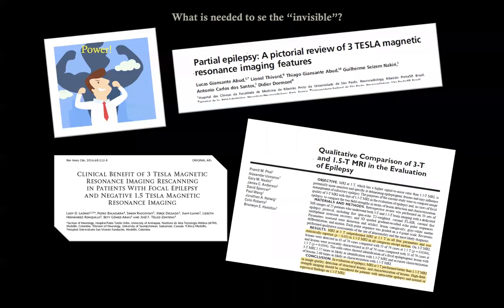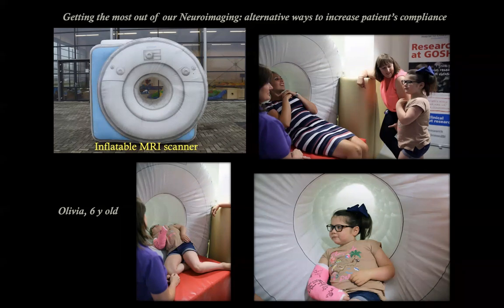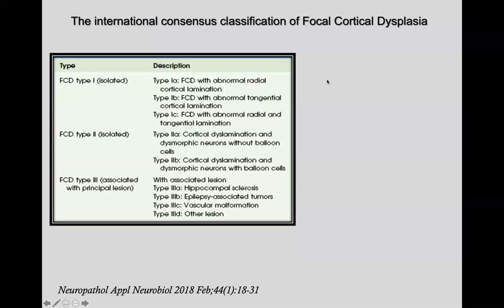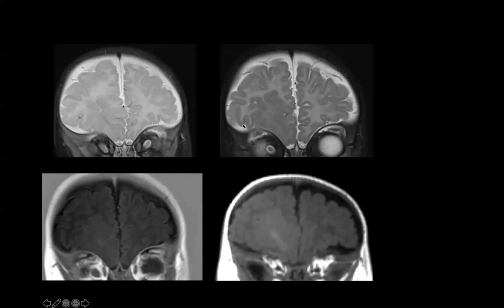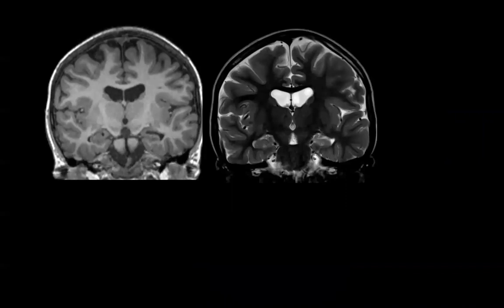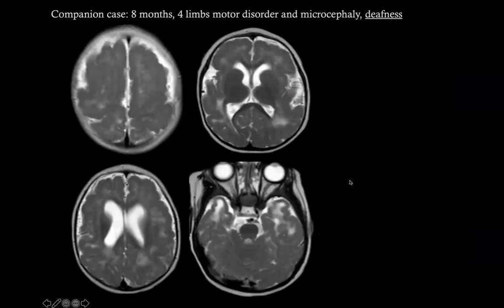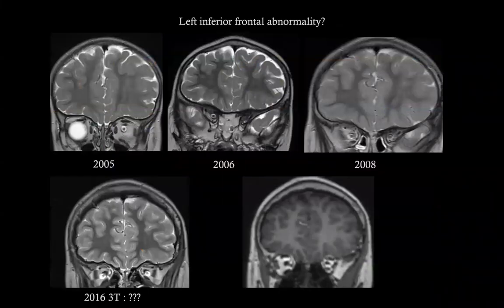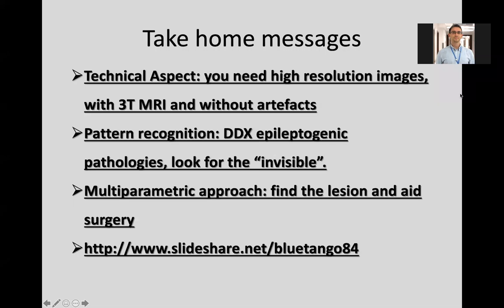Pediatric Neuroradiology Lectures: Children with Epilepsy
We will touch all the important aspects of imaging children with seizures, from technical aspects to pattern recognition that allows diagnosis of specific epileptogenic conditions to the pre-op planning using advanced MRI techniques.